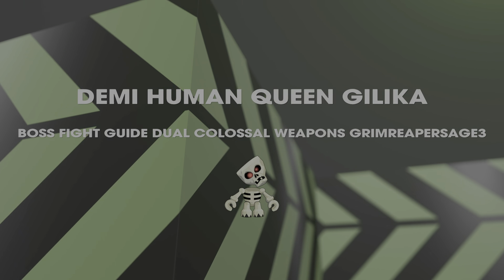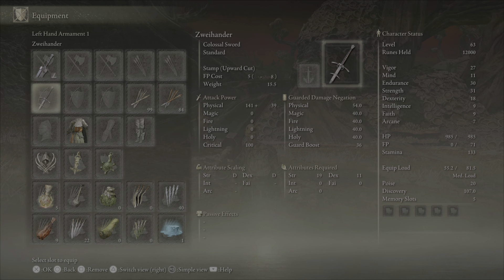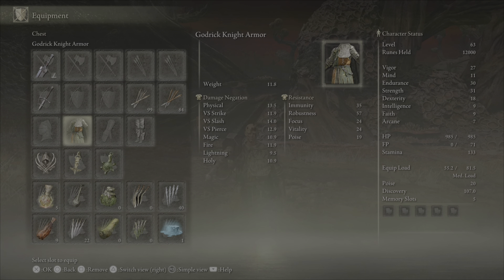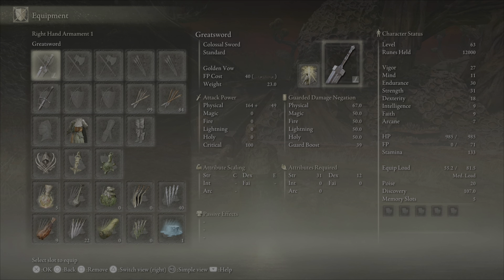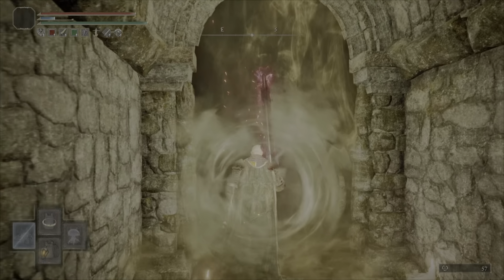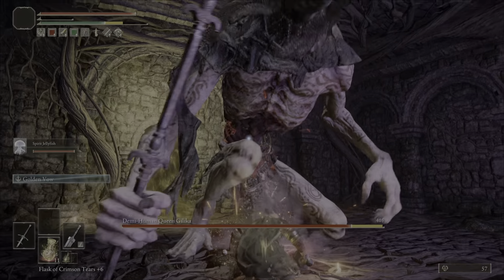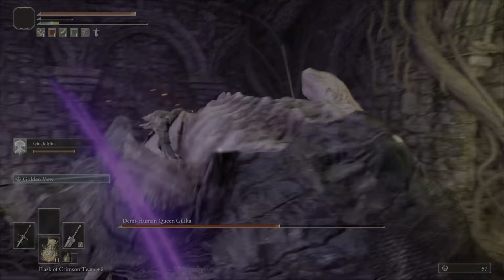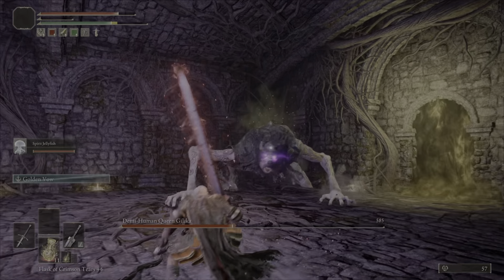Demi Human Queen Gilika Boss Fight Guide Dual Colossal weapons Build Elden Ring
This is me Fighting the boss Demi Human Queen Gilika running my Dual Colossal weapons for
Elden Ring on PS5.
Published by  @BANDAI NAMCO Europe
Developed by  @BANDAI NAMCO Europe
If you enjoy this please share,sub,like and follow me to see me stream this and more